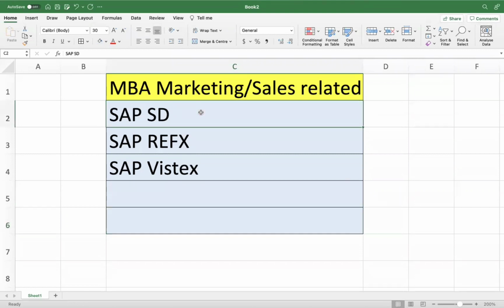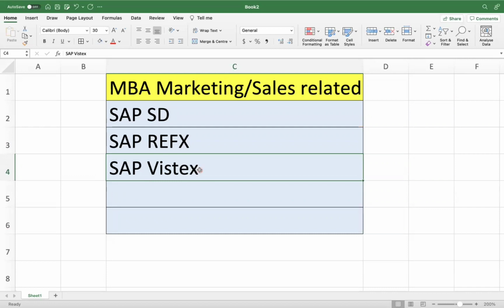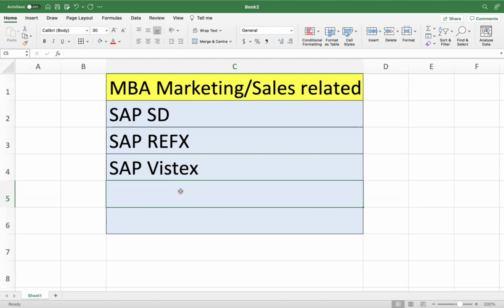Best SAP Modules for Marketing/Sales Graduates || S4 HANA Logistics || SAP SD || SAP GTS || SAP TM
Thanks for visiting my YouTube Channel. This video is made purely based on my knowledge gained from my experience and recruiters with whom I interacted. Information in these kind  of videos may not be 100% correct but maximum cases it is true. I hope it will be helpful for our circle.

Any latest Sales Modules can be considered

Keep learning and share our videos with your SAP Circle.

You can also visit my SAP Blog for many of my documents and my other videos at SAPSD

Ganesh